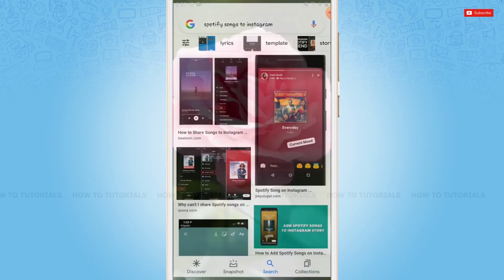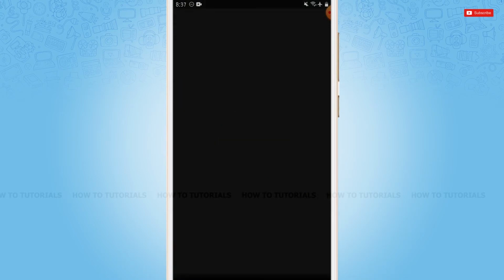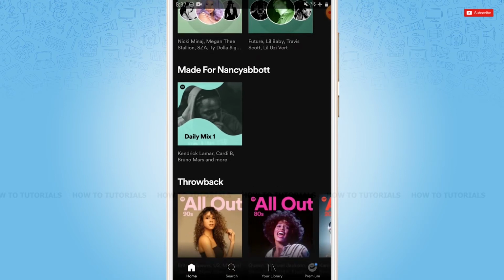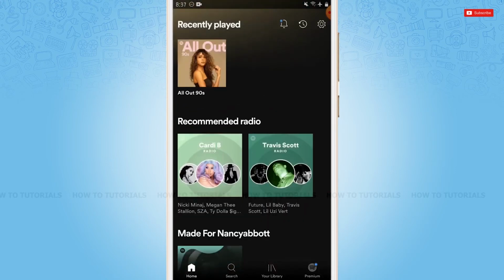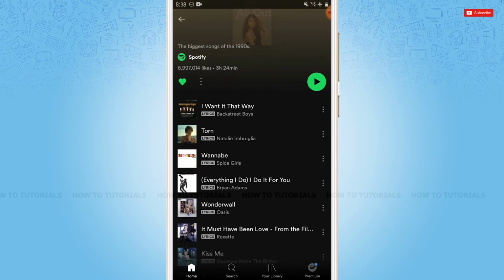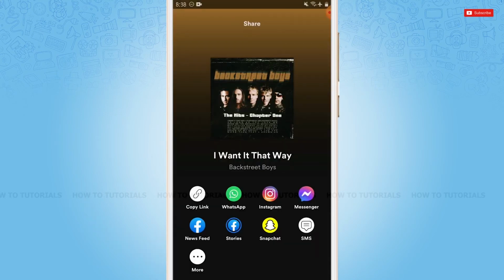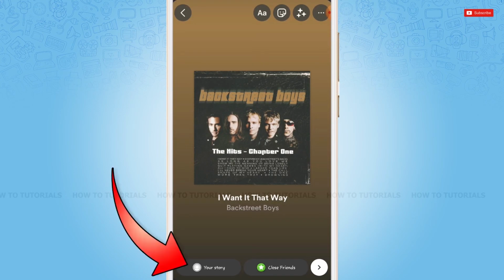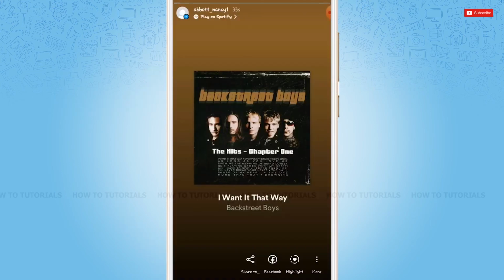How To Share Spotify Songs On Instagram Story 2022 | Share Spotify Music In Instagram Stories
"How To Share Spotify Songs On Instagram Story 2022 | Share Spotify Music In Instagram Stories" - A Video Guide by How To Tutorials.

You can easily share Spotify Song In Instagram Story of yours with a few steps.
Have a quick look to this tutorial video till the very end on how you can share Spotify song in your Instagram story.